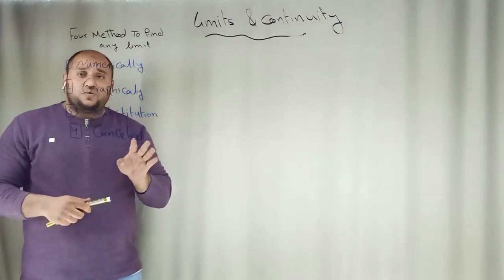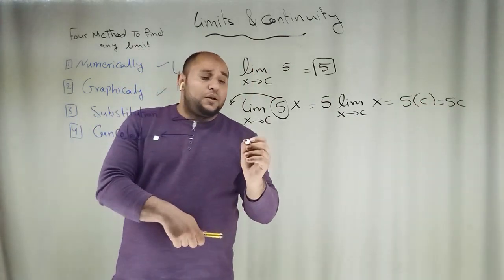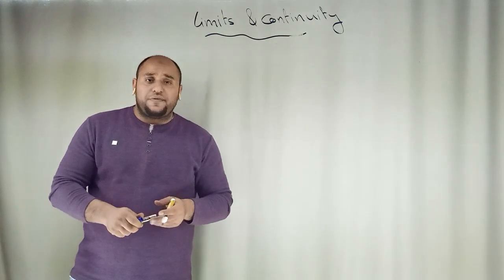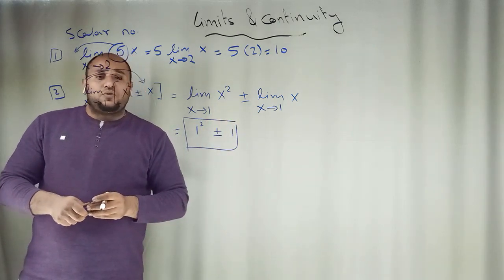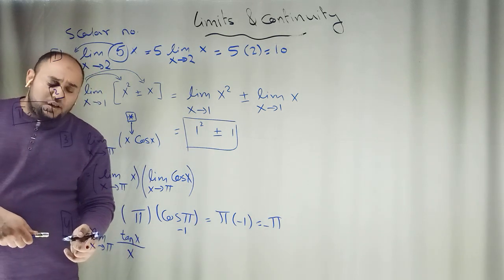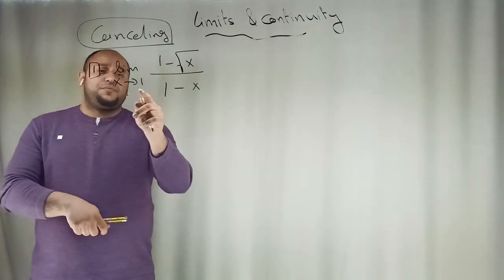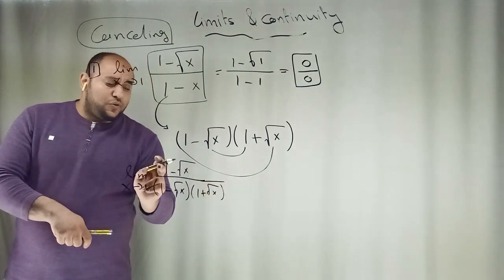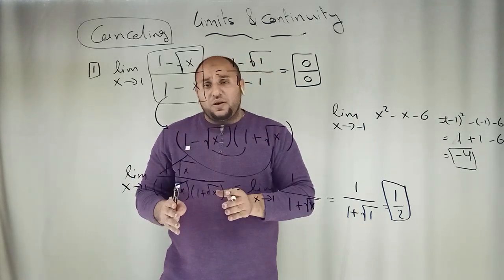Pharm Math103 Lecture2 Part2 22 4 2020